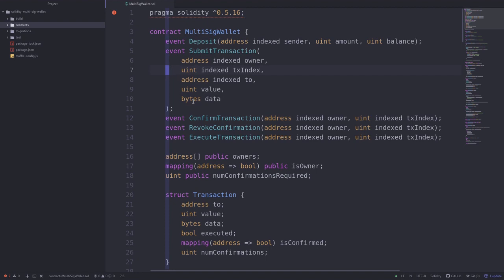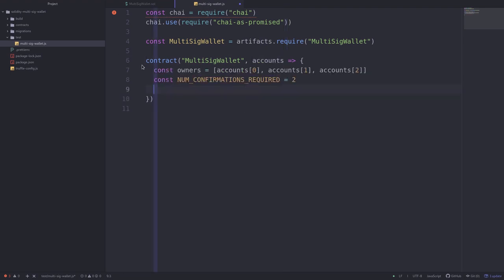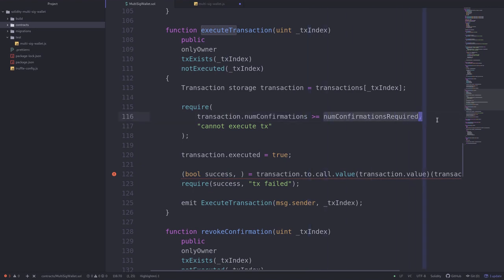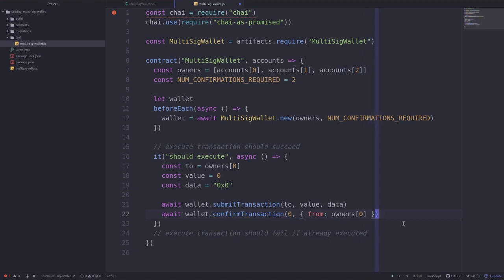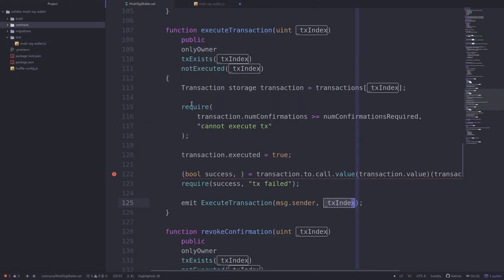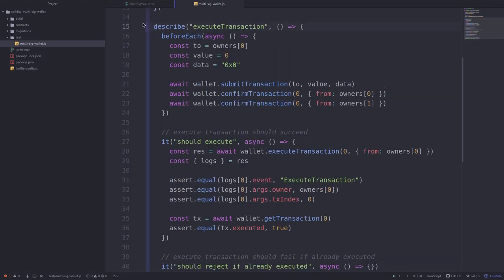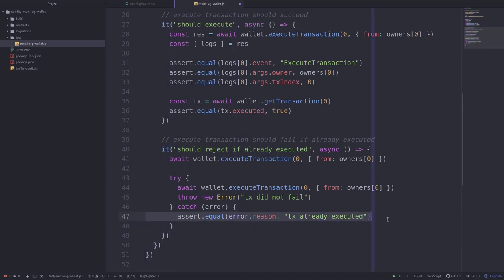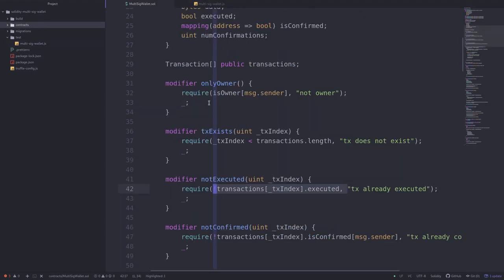Testing with Truffle - Multi-Sig Wallet in Solidity (0.5)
This video with show you how to write a test for a smart contract using Truffle. I will show you two examples, testing that a function works and testing that a function will fail when we expect it to fail. We will be testing the multi-sig wallet contract.